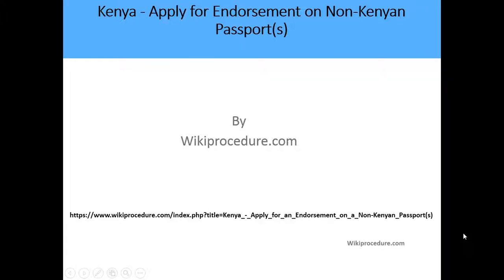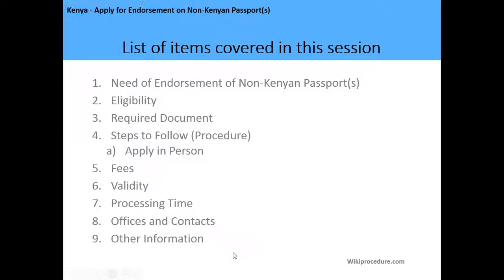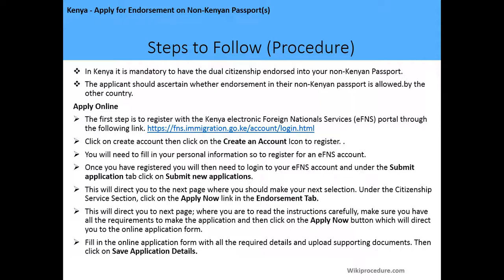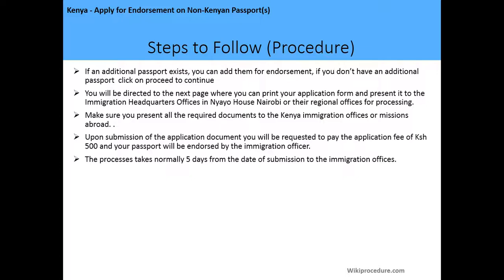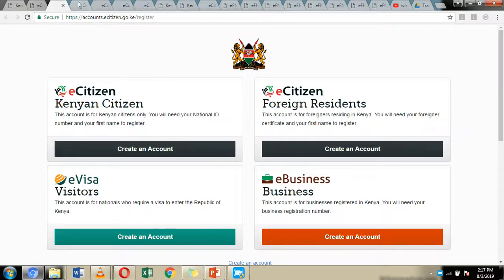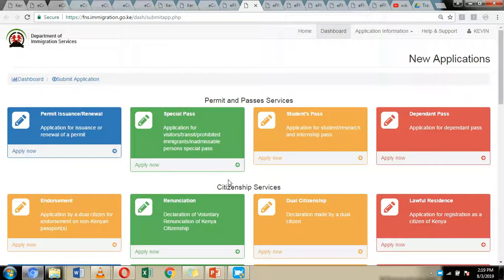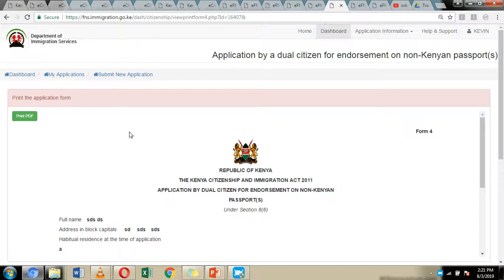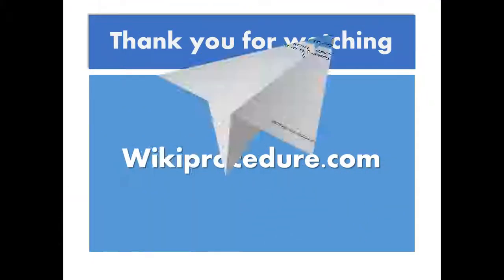Kenya - Apply Online Endorsement on a Non-Kenyan Passport(s)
This video provides you information related to Online applying for a Endorsement on a Non-Kenyan Passport(s) in Kenya.